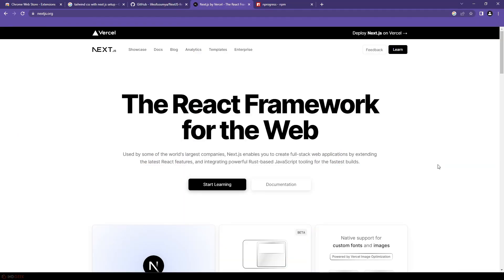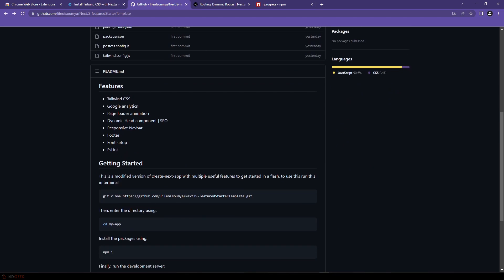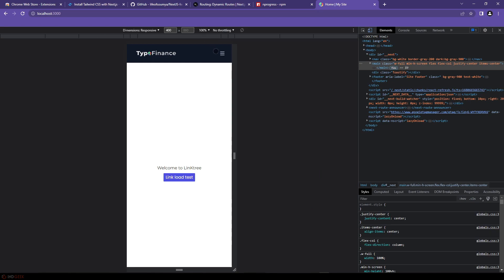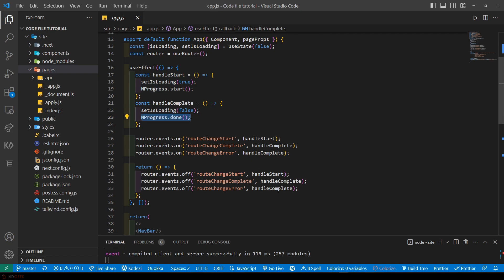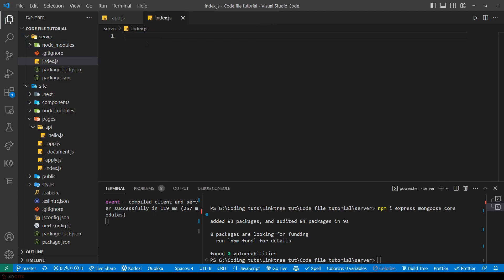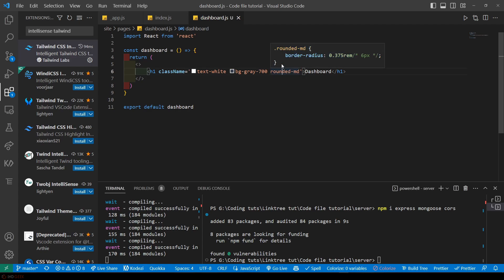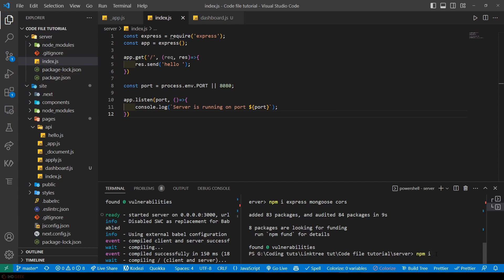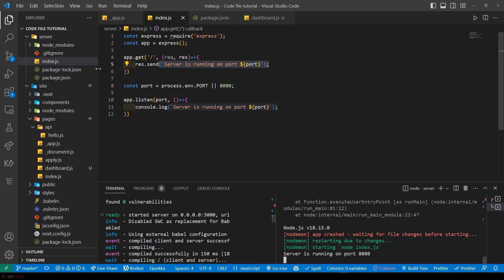Setting up Frontend and Backend for LinkTree Project | Part 1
Welcome to the Full Stack Linktree Website series! In this tutorial, we will cover how to build a Linktree-inspired website using the MERN (MongoDB, Express, React, Node.js) stack along with Next.js. This comprehensive tutorial series will guide you through the entire process of building a full-stack web application from scratch.

In the frontend design part, we will dive into building a sleek and modern user interface using React and Next.js. We will cover topics such as setting up a Next.js project, creating reusable components, handling routing, implementing authentication and authorization, and making API calls to the backend.

In the backend design part, we will explore the server-side implementation using Express and Node.js. We will cover topics such as setting up a RESTful API, handling CRUD operations, integrating with MongoDB for database management, implementing authentication and authorization using JWT (JSON Web Token), and securing the API endpoints.

This series is perfect for web developers who want to expand their skillset by learning how to build full-stack web applications with MERN stack and Next.js. Whether you are a beginner or an experienced developer, this tutorial series will provide you with a step-by-step guide to building a functional and scalable Linktree website.

Join us in this exciting journey of building a Full Stack Linktree Website! Let's get started!